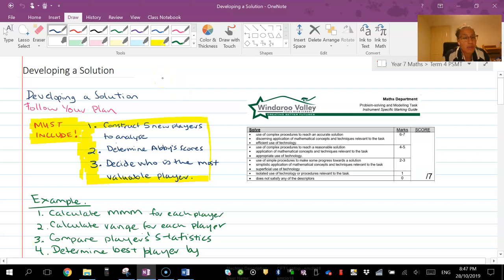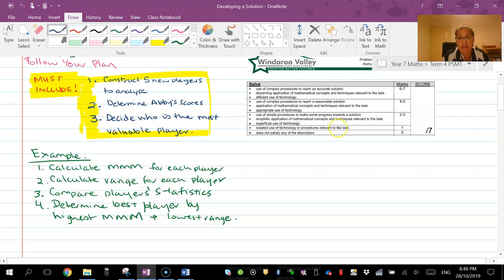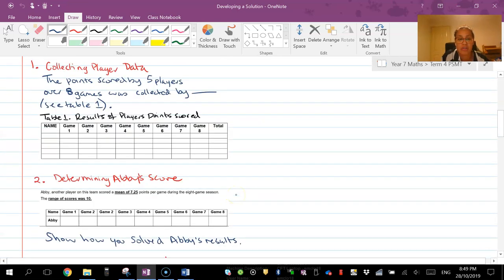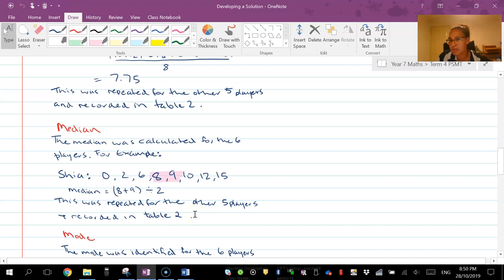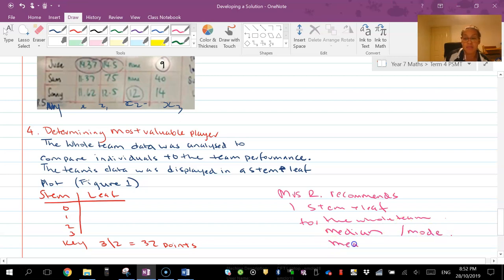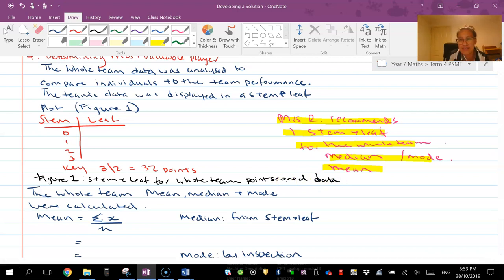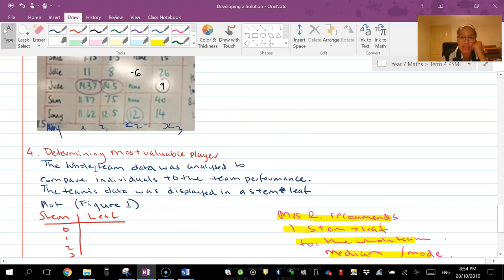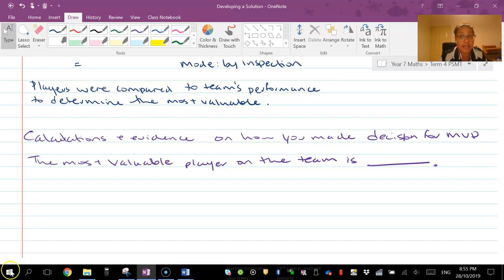5. Developing a Solution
Term 4 Statistics